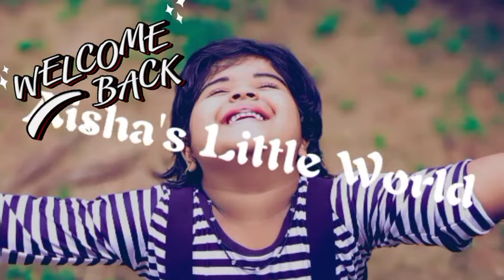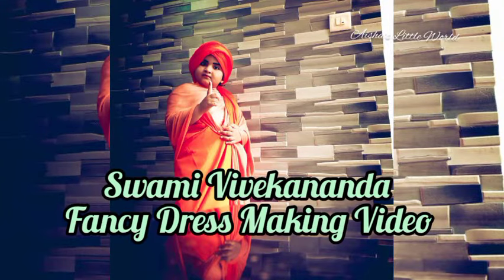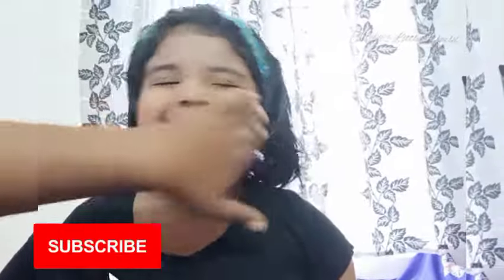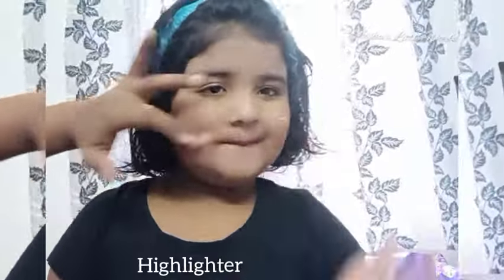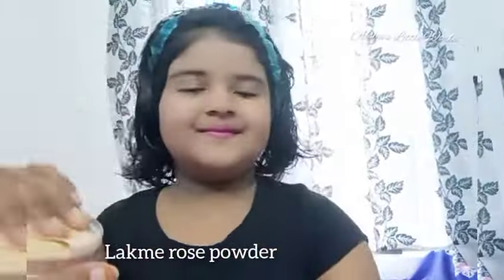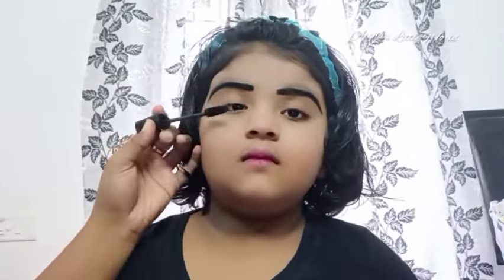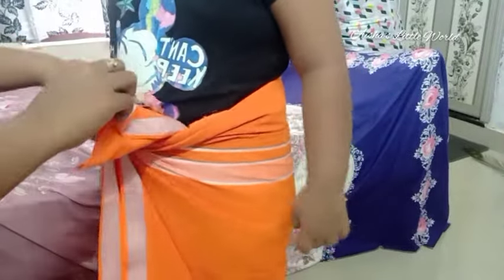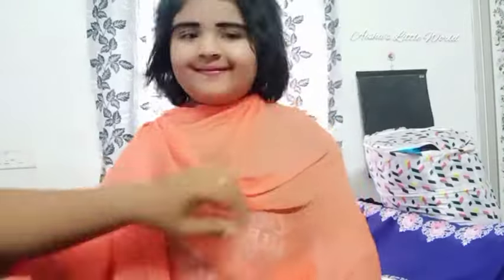Swami Vivekananda Fancy Dress Making Video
THANKYOU🤗